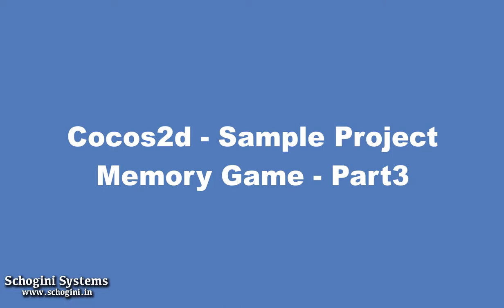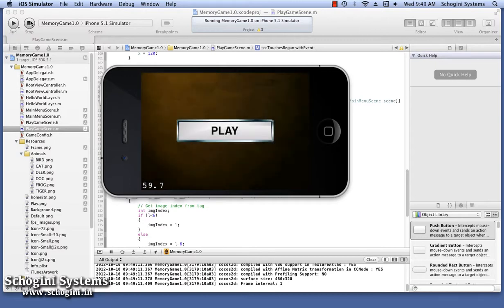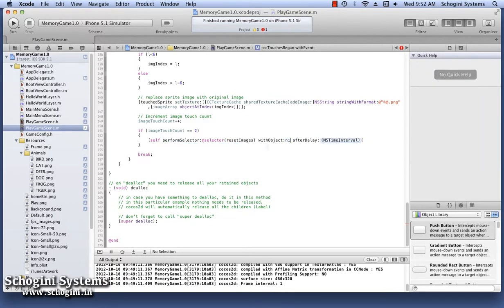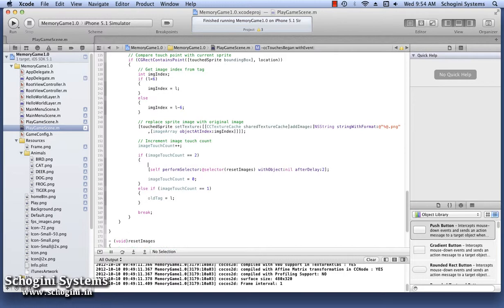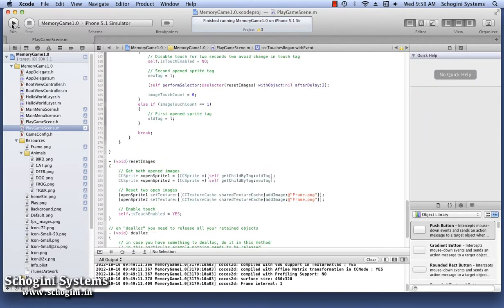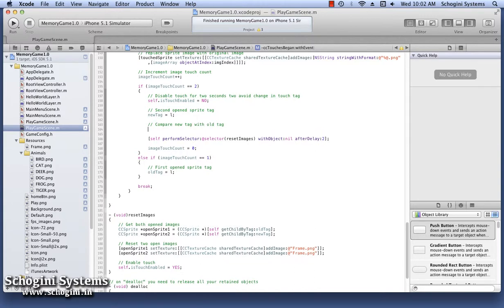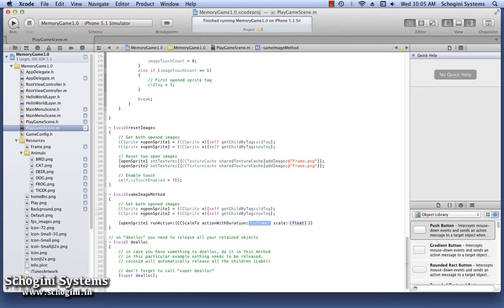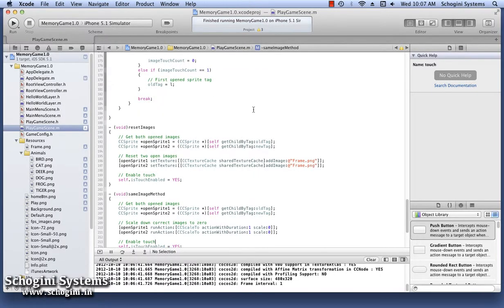How to create a Memory Game in Cocos2D using Xcode ? - Part 03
How to create a Memory Game in Cocos2D using Xcode ?